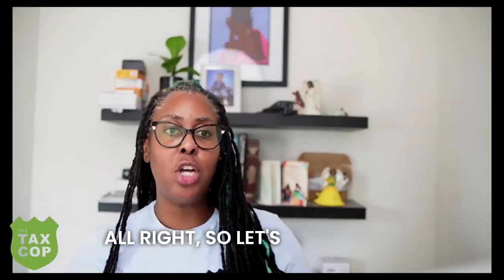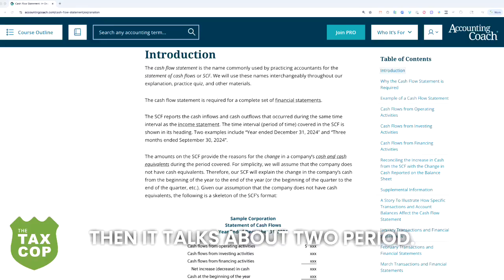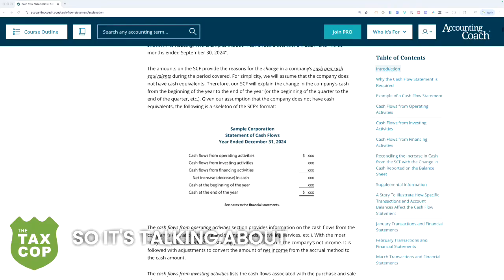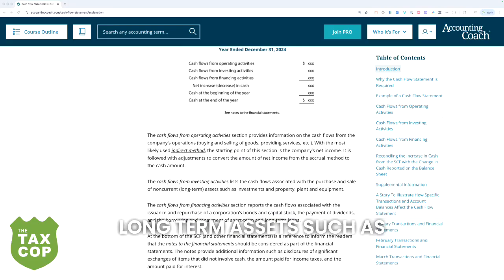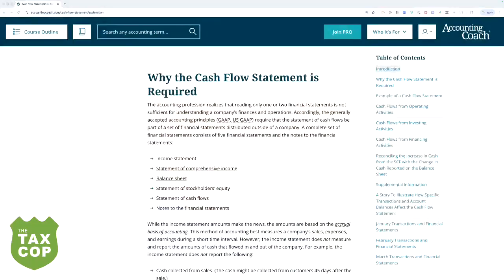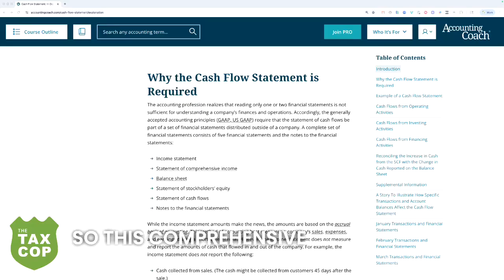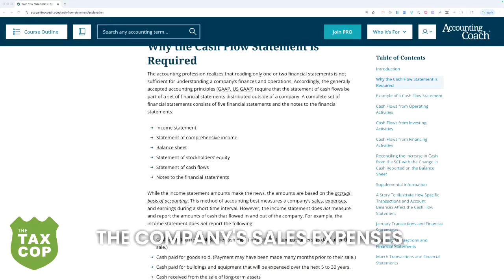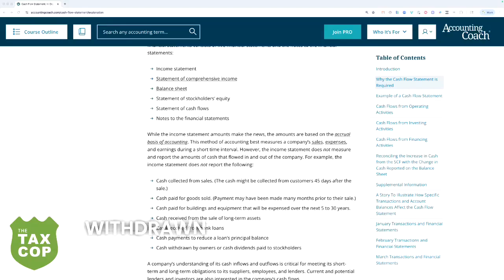Cash Flow Made Simple: Why It Matters More Than Your Profit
This week, we’re breaking down the cash flow statement, the financial report most people ignore but absolutely shouldn’t. I walk you through what cash flow really measures, why it doesn’t match your income statement, and how operating, investing, and financing activities tell the true story of how money moves in and out of your business. And yes… your personal life has a version of this too, whether you realize it or not.

This breakdown helps you understand where your money is actually going, how to prepare for slow periods, and how to create room to breathe, both at home and in business.

📢 Follow @thetaxcop on Facebook & Instagram for more tax tips and updates!